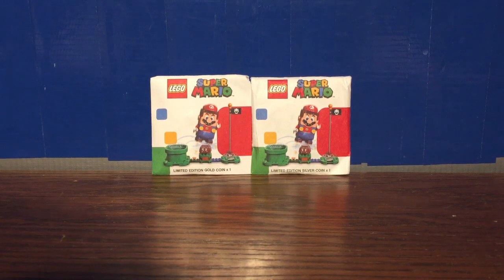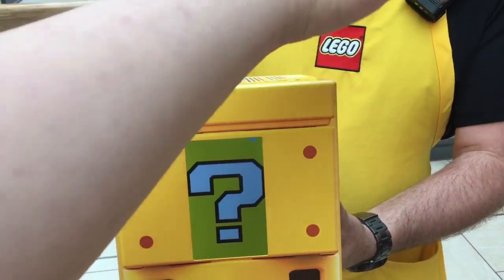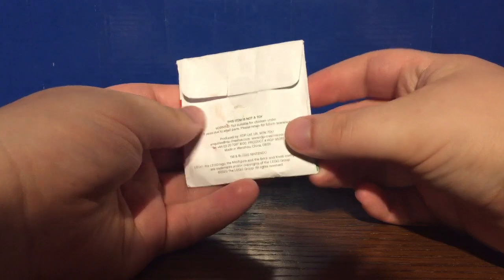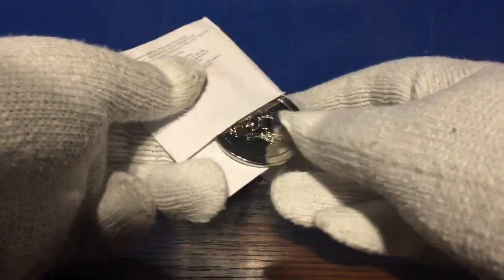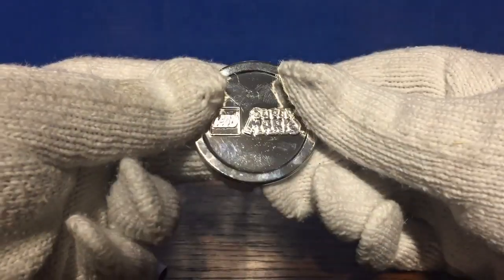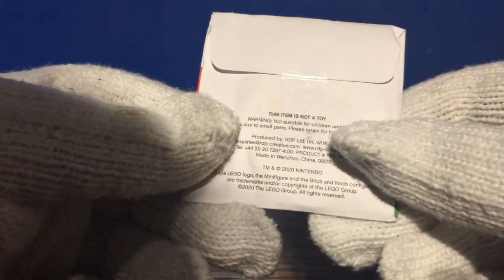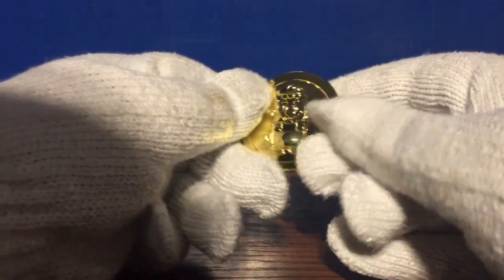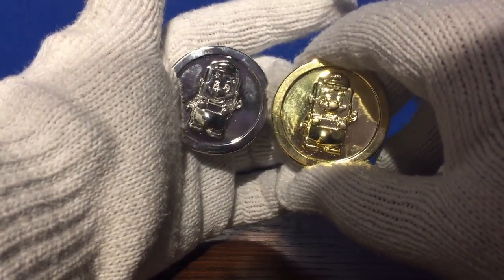lego super mario limited edition coins review!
15 horizon view place , T3Z 3M3, Calgary, Alberta, Canada